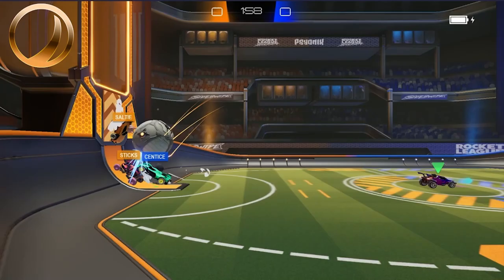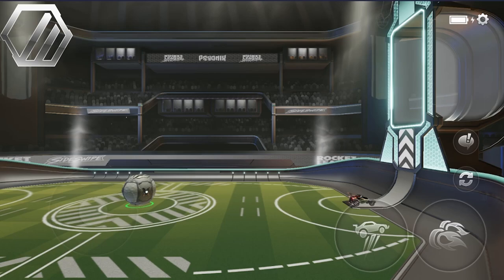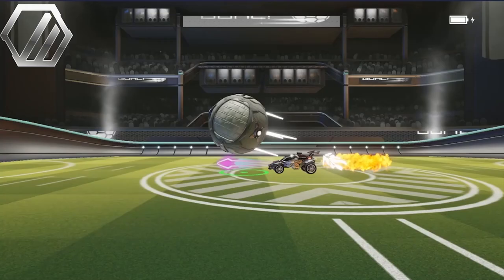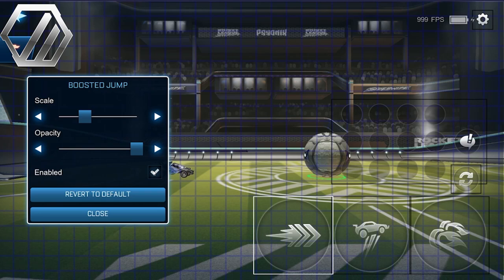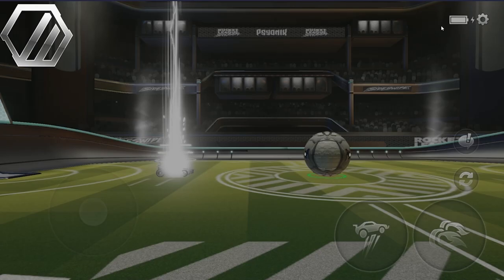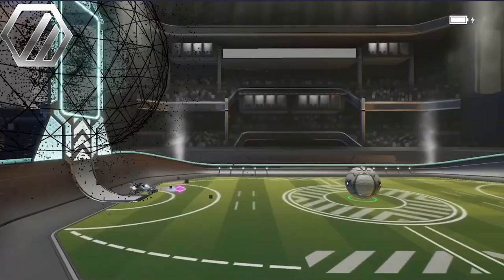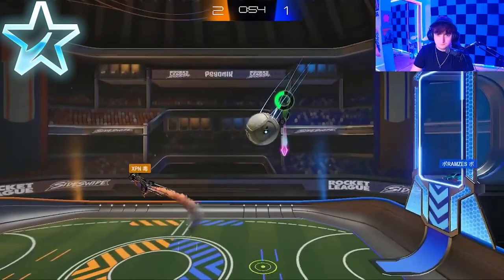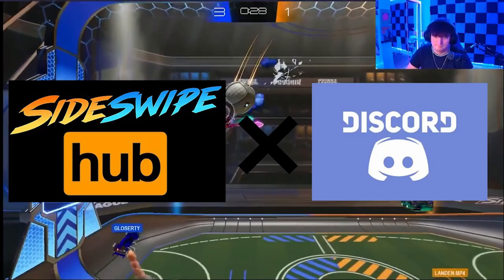HOW TO RANK UP IN ROCKET LEAGUE SIDESWIPE | 2v2 BRONZE TO DIAMOND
CONTENTS OF VIDEO:
00:00 -Intro
00:30 -Bronze
01:34 -Silver
03:57 -Gold
06:10 -Plat
09:48 -Outro